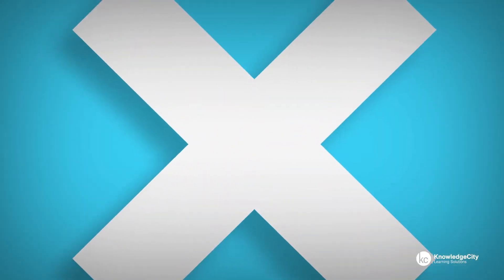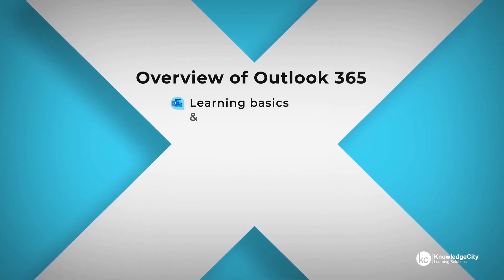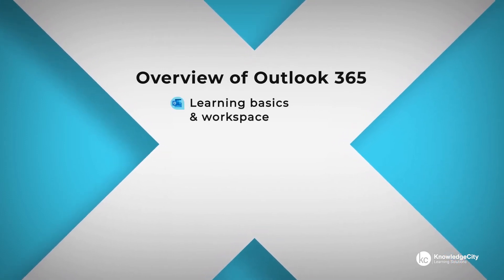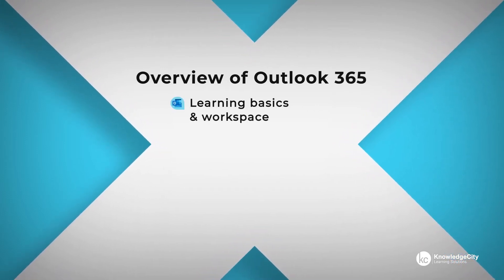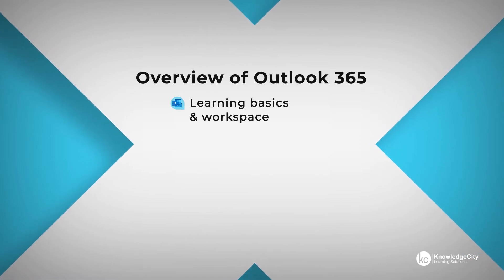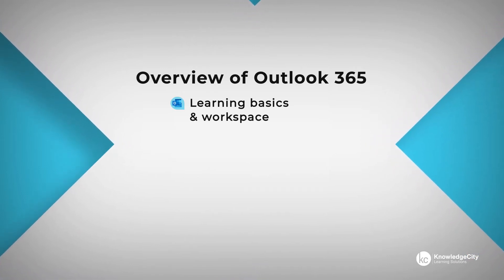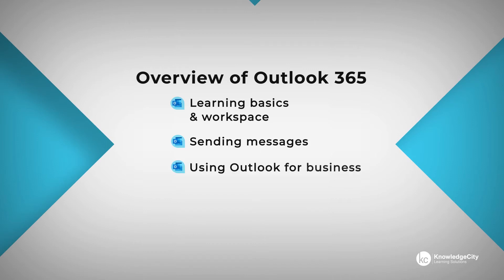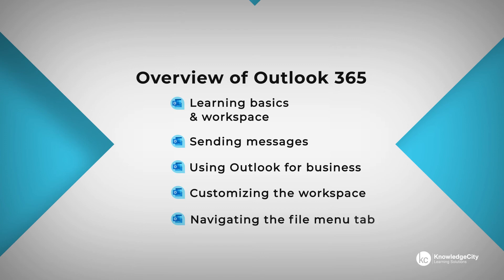Free Course: Microsoft Outlook 365 Basics | Knowledgecity.com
Check out the full free outlook course Understand the basic topics of Outlook 365. Microsoft Outlook is a program for email, contact, and scheduling management.